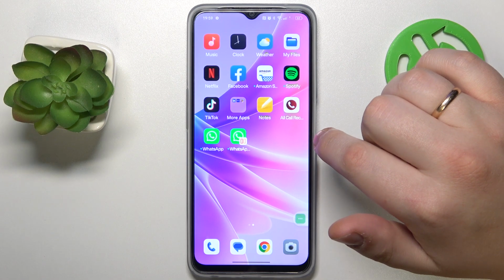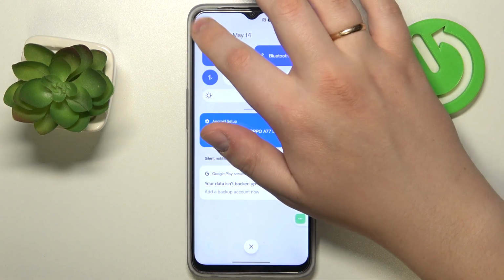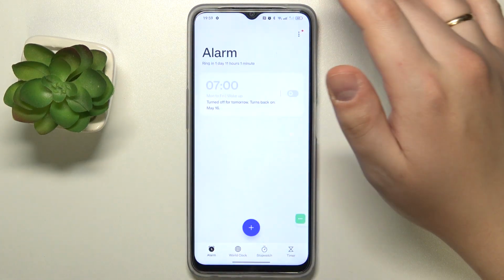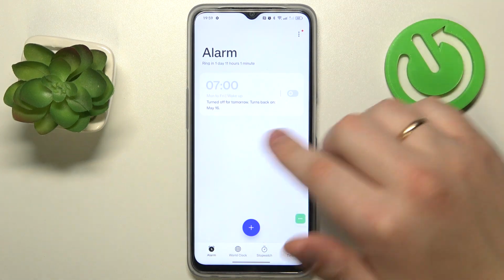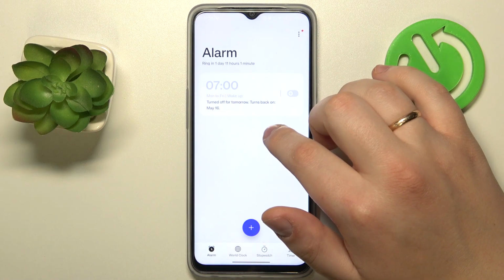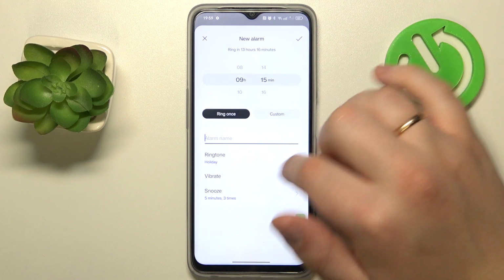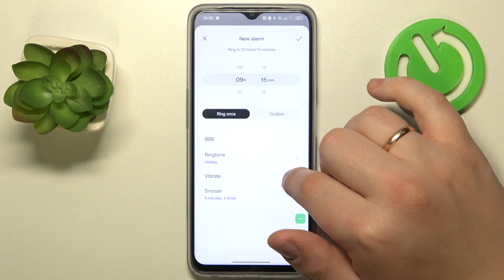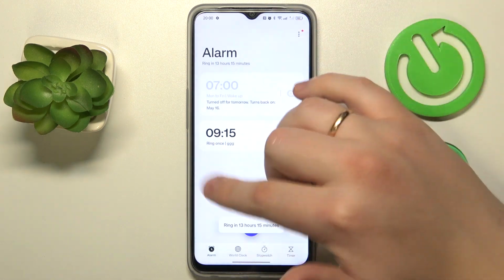Wake Up Refreshed and Ready - Set Alarms Like a Pro on Your Oppo Phone!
In this exciting video, we'll guide you on how to set an alarm on your Oppo phone, helping you kickstart your day with efficiency and productivity. If you're tired of oversleeping or struggling to wake up on time, this tutorial is a game-changer for you.
In this comprehensive guide, we'll walk you through the process of setting an alarm on your Oppo device, ensuring that you never miss an important appointment, meeting, or opportunity again. Whether you own an Oppo A92, Oppo Reno4 Pro, or any other Oppo model, our techniques are applicable and user-friendly for all.
By mastering the art of setting alarms on your Oppo phone, you'll be able to establish a consistent wake-up routine that aligns with your goals and aspirations. Say goodbye to hitting the snooze button repeatedly and embrace a proactive approach to your day. We'll show you how to customize alarm settings, select your preferred sound or melody, and set multiple alarms for different occasions.
Waking up on time is not only essential for your daily routine but also contributes to your overall productivity and success. Join us in this empowering tutorial and unlock the potential to start each day with purpose and determination. Take control of your mornings and set the stage for a fulfilling and accomplished day ahead.
Don't miss out on this life-changing tutorial that could revolutionize your relationship with time. Hit the play button now and discover the power of setting alarms on your Oppo phone!

How to set an alarm on my Oppo phone to ensure I wake up on time?
Can I customize alarm settings and select my preferred sound or melody on my Oppo device?
What are the benefits of setting multiple alarms for different occasions on my Oppo phone?
Are there any special features or tips to optimize the effectiveness of the alarm on Oppo phones?
How can I establish a consistent wake-up routine and make the most of my mornings using the alarm feature on my Oppo device?